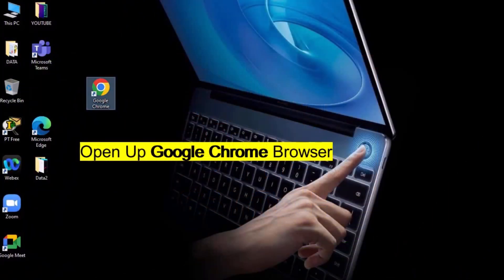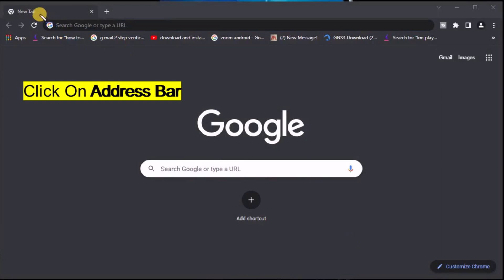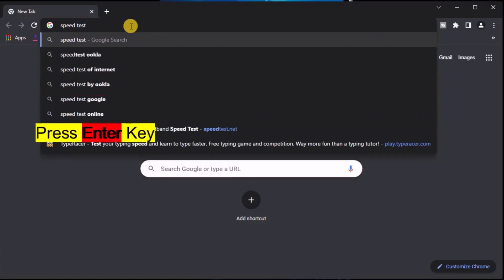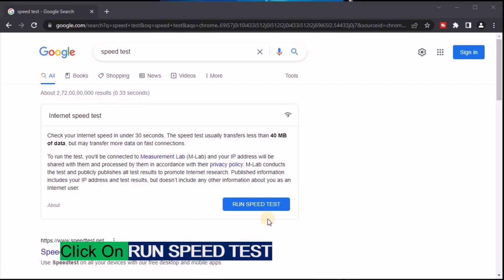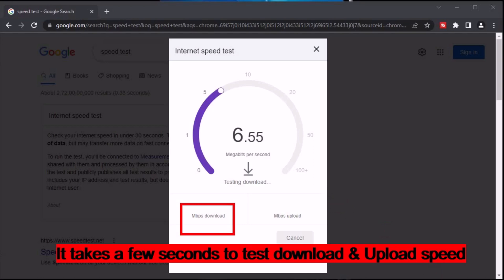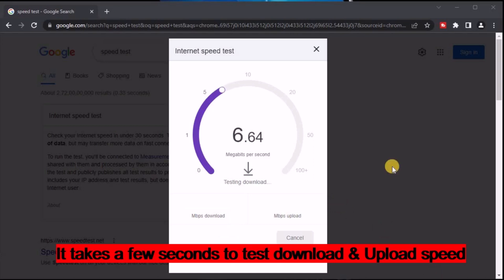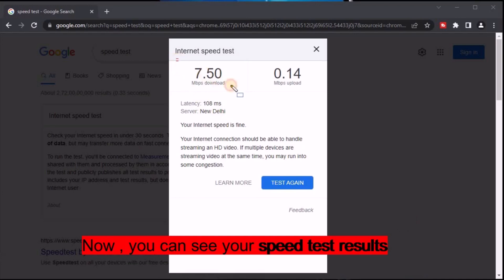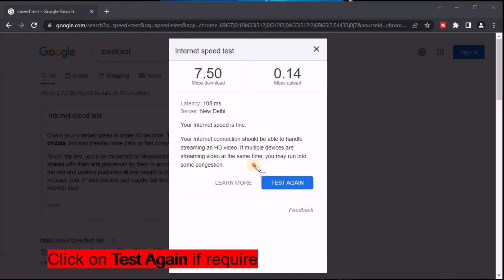Check Your Internet SPEED || how fast your internet speed is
In this video you will know how to test your internet connections speed in Mbps that download and upload speed by chrome browser on windows PC/Laptop.